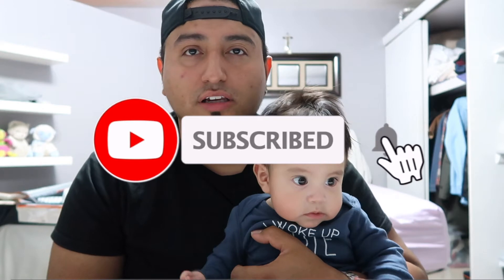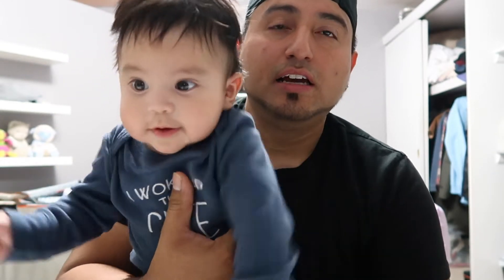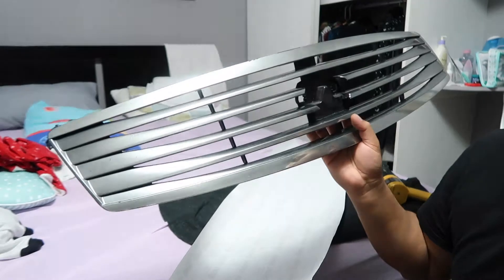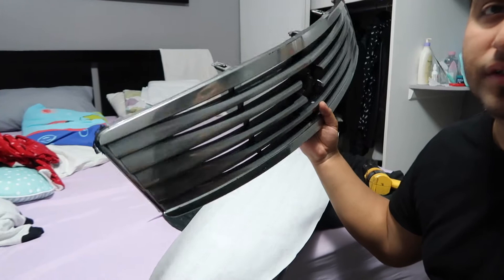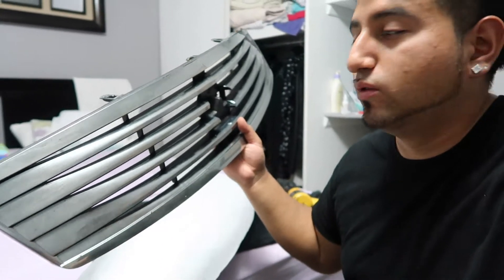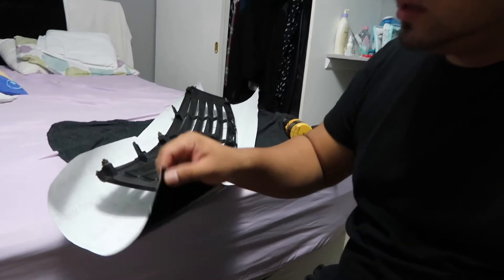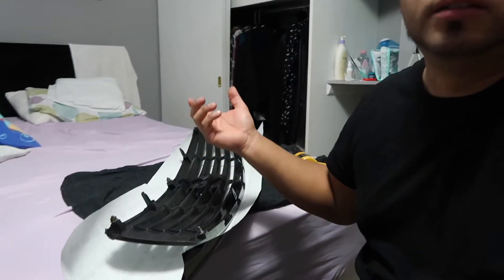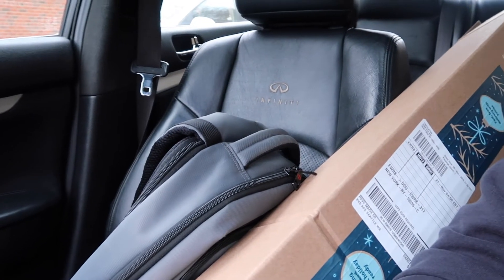Window trim Wrapped (G35)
Front Lip Wrapped, Front Grill Wrapped, and now window trim Wrapped. oohh and it was yesterday but happy thanksgiving!!!